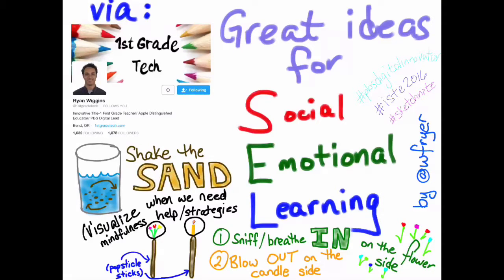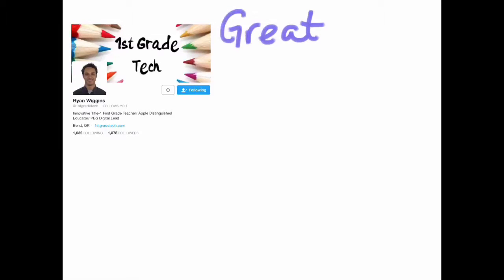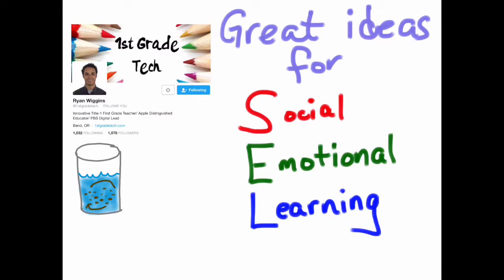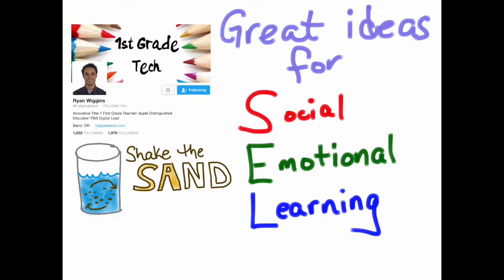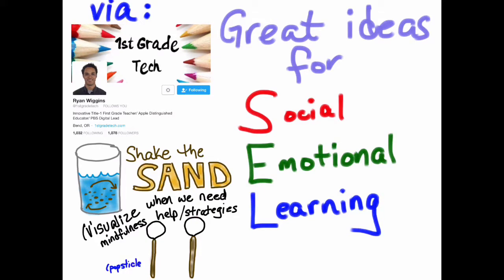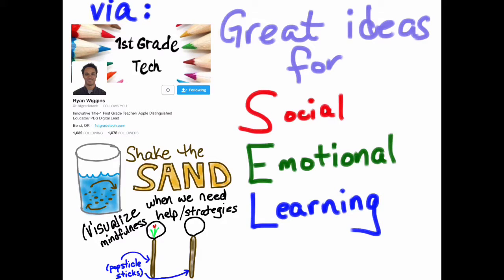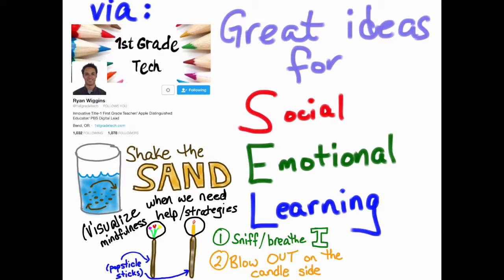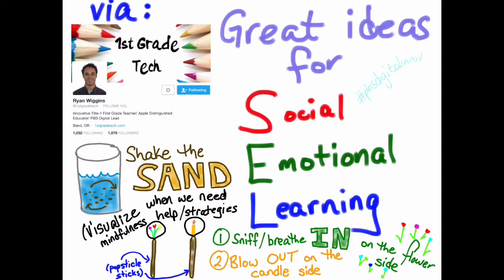Narrated Sketchnote on Mindfulness & Resiliency Classroom Strategies